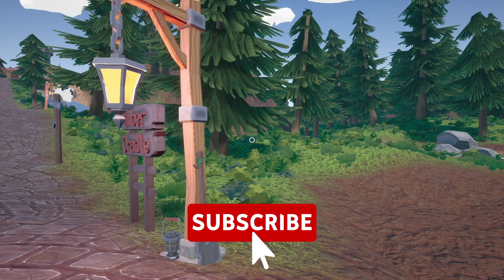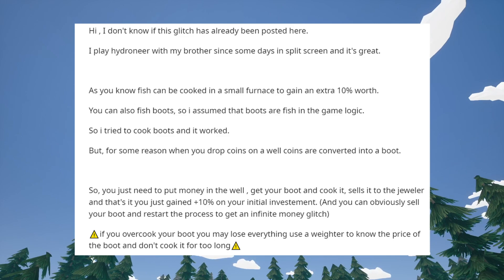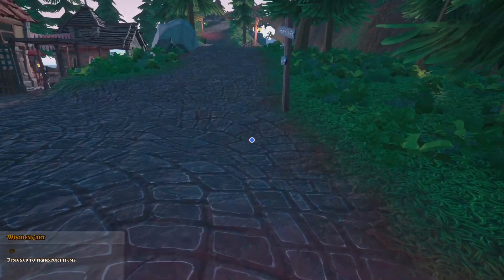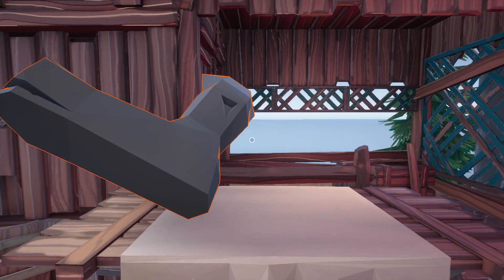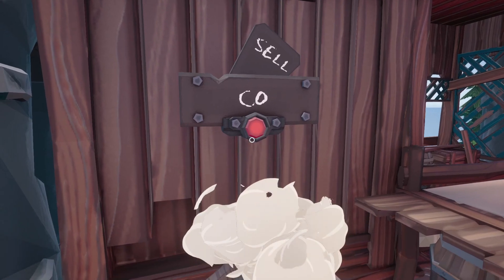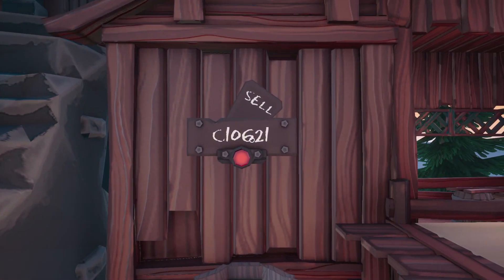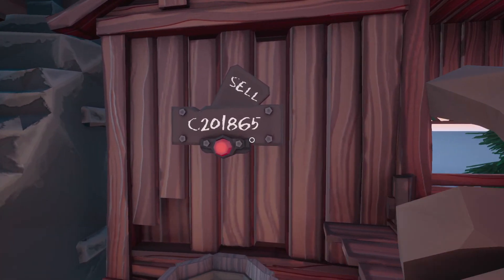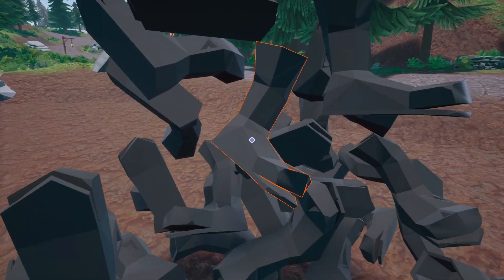A MILLION Dollars From COOKING BOOTS?! INFINITE MONEY GLITCH | Hydroneer 2.0 | CREATIVE CHAOS EP. 1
This infinite money glitch is INSANE and time consuming. I cook boots my way to a million dollars in Hydroneer 2.0. Revel in my torment!

SPECIAL THANKS TO: Opti_Dev on the Hydroneer Reddit

INTRO: "Game Gravy Theme" - @BrandonScottColeman
OUTRO: "Punk-ish Kinda" - Kenji Nagai